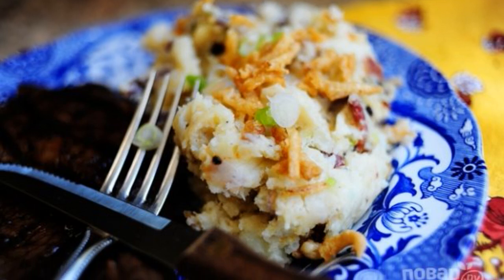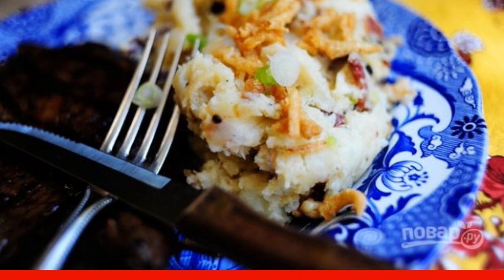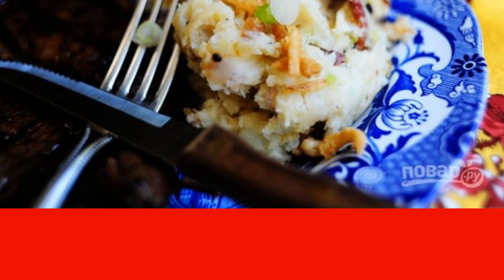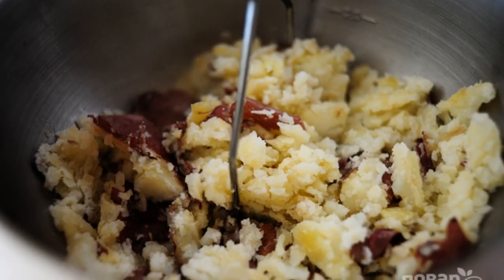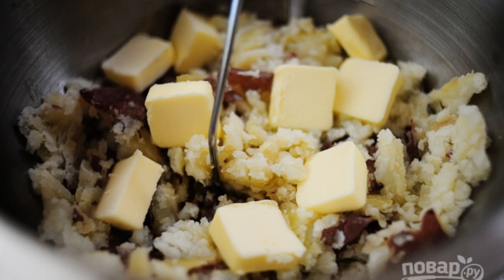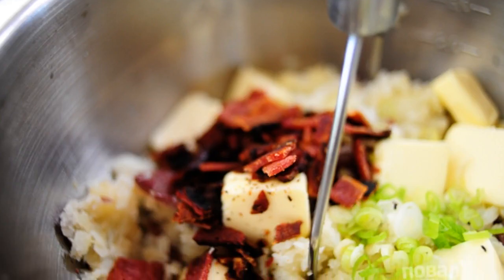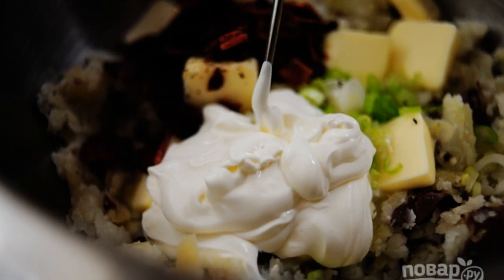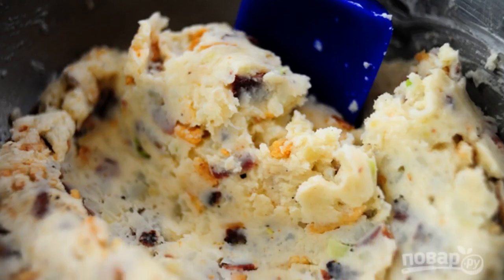Potato side dish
This side dish is suitable even for a holiday. Who will refuse tender mashed potatoes with bacon flavor and fried onions? This potato side dish is quite suitable for an independent dish.

Ingredients:
Boiled potatoes — 5 Pieces,